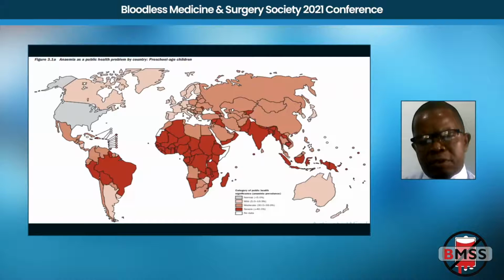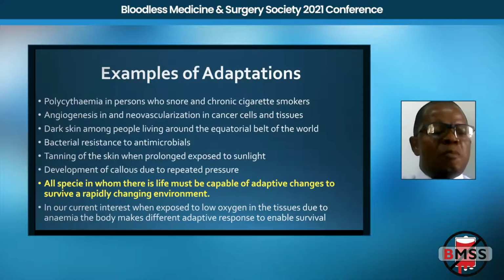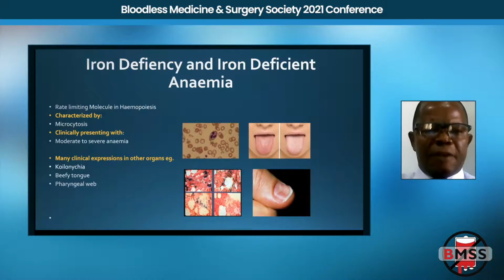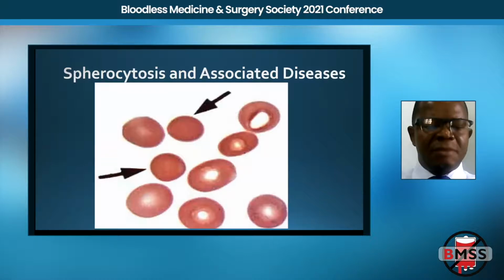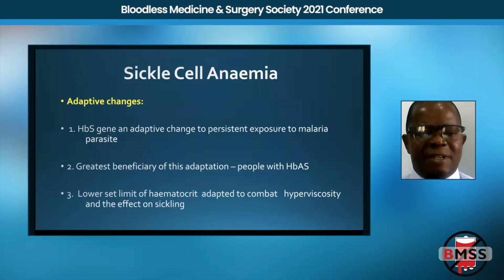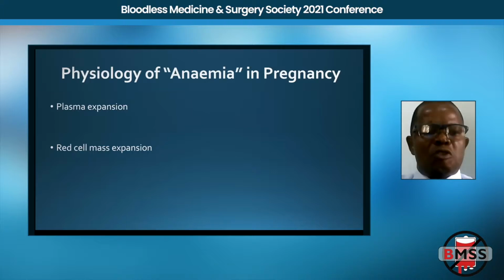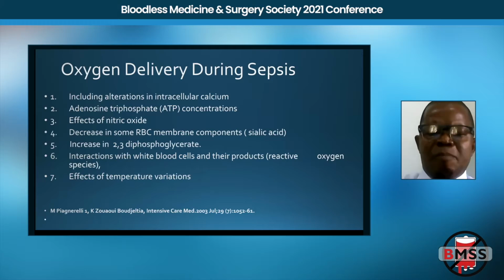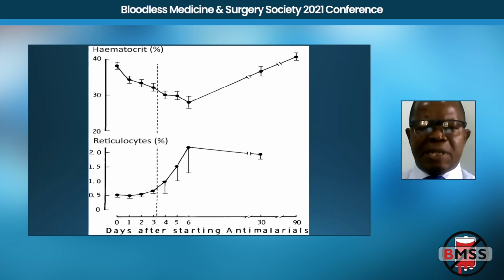Physiological basis of bloodless medicine & surgery: pathophysiology of anaemia (Dr Marcus Asuquo)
Dr Marcus Asuquo discusses the pathophysiology of anaemia, and relates it to the safe and effective interventions used to prevent and treat anaemia in bloodless medicine.
Dr Marcus Asuquo trained at the University of Calabar and received his basic medical degree, MBBCh, in 1988. He worked as a junior research fellow at the Nigerian Institute of Medical Research (NIMR) for 5 years before going into residency training in Haematology.  He had his junior residency training at the University College Hospital (UCH), Ibadan, before proceeding to the Lagos University Teaching Hospital (LUTH) for the senior residency training, and was awarded a Fellowship of the National Postgraduate Medical College in Pathology (FMCPath (Haem)) in 2008.
 Dr Asuquo was appointed Lecturer I, by the University of Calabar, and Consultant Haematologist by the University of Calabar Teaching Hospital, Calabar all in January 2010. Since then, he has been involved in teaching of medical students, training of residents in haematology and research.  He has authored and contributed to many scholarly articles, won research grants and is currently the Principal Investigator for the 54, Gene Heritage study in Cross River State and Unity Global Study for health workers exposed to COVID-19 in Nigeria. His research interest is in blood transfusion avoidance strategies and in haemato- oncology.
Dr Asuquo is the head of the haemato-oncology specialty of the department of haematology and manages many patients with chronic myeloid leukaemia CML in collaboration with the Department of Haematology of Obafemi Awolowo University Teaching Hospital, Ile Ife. He was the National Secretary General of the Nigerian Society for Haematology and Blood Transfusion (NSHBT) from 2014 to 2018, National Secretary of Cancer Education Advocacy Foundation of Nigeria (CEAFON) 2013 to date. He is currently serving as Nigeria’s representative on the Board of the International Society of Haematology (ISH). Dr Asuquo is a member of many professional societies and Associations including Bloodless Medicine & Surgery Society (BMSS), and Society for the Advancement of Blood Management (SABM).